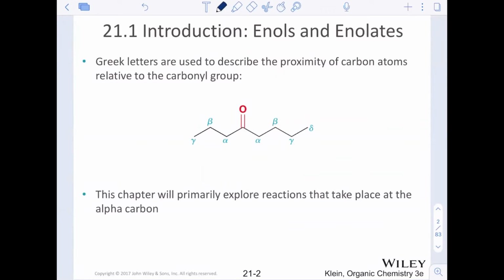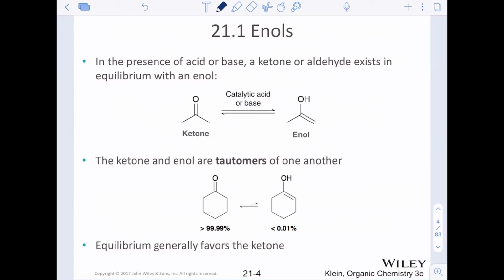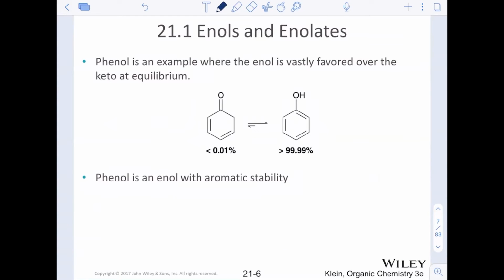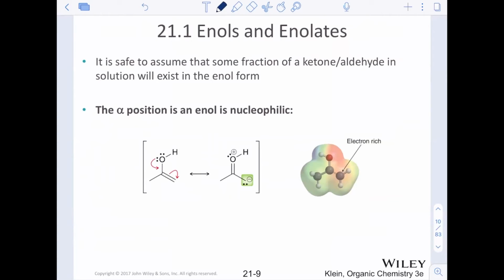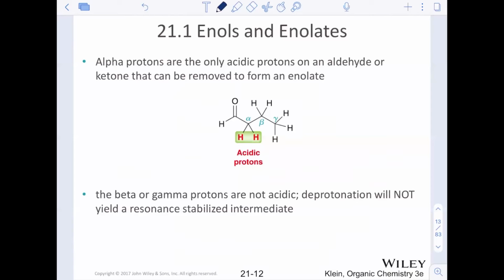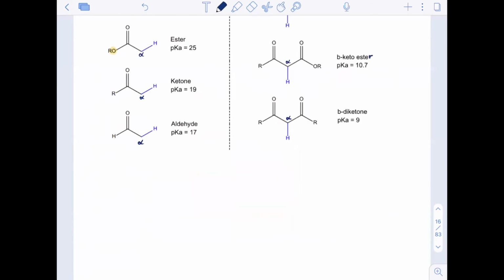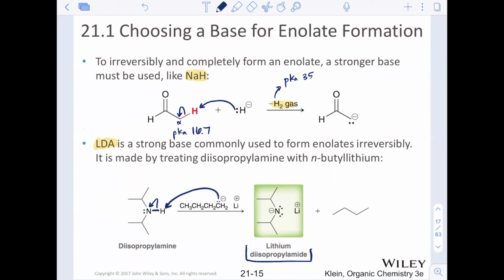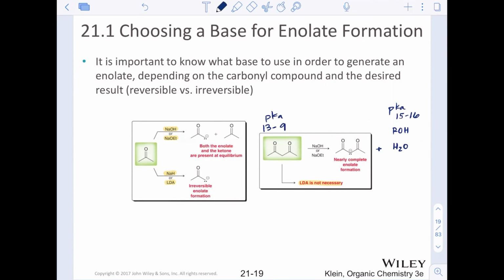chem331 week13 day1